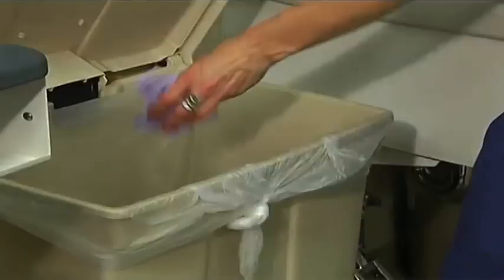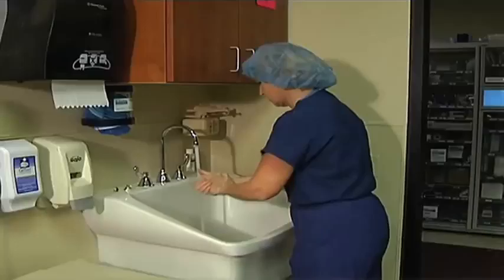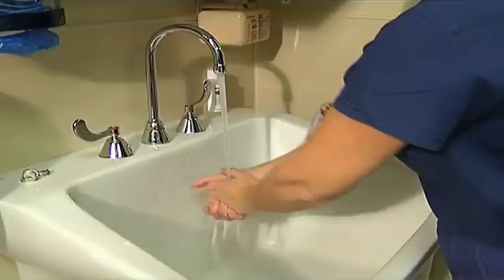3M and AORN announce winning video.mov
3M and AORN announced Billings Clinic as the winner fo the "It's In Your Hands" Video Contest at the AORN Annual Congress in Denver, Colo.